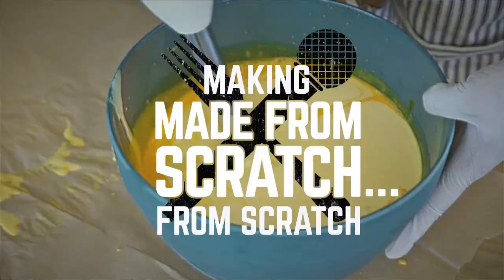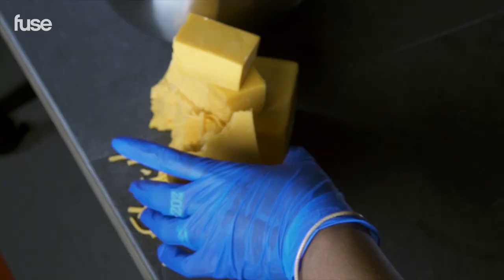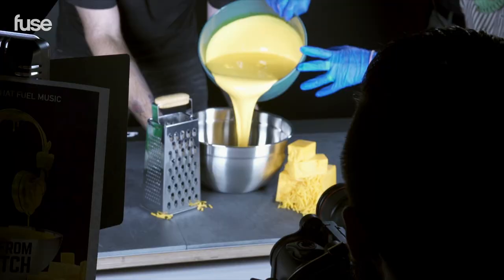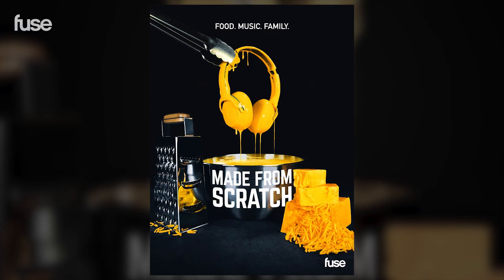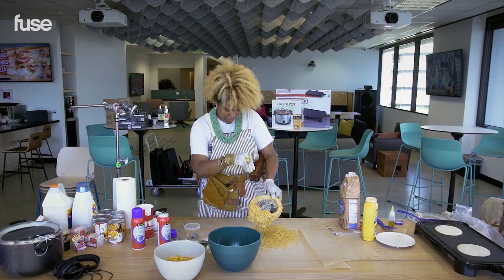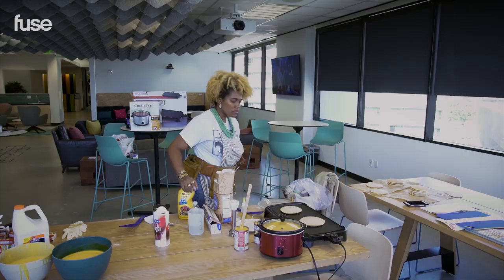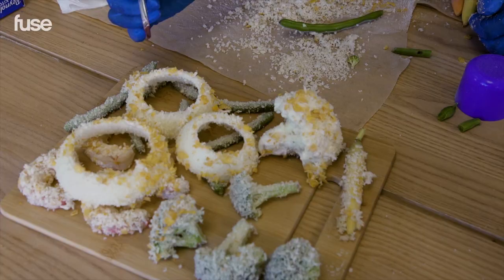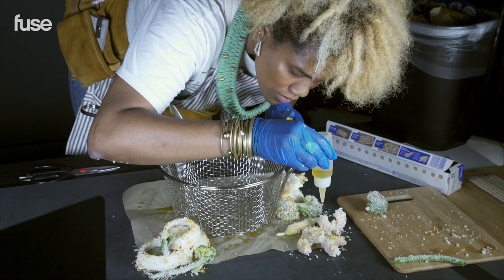Behind the Scenes | Made from Scratch | Fuse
We’re taking you behind the scenes with the talented food stylist Jillian Knox as she creates the magnificent key art for our new food series MadeFromScratch.

"Made From Scratch" airs Tuesdays at 11p on FuseTV. Tune in for your favorite artists, food, and lots of family fun!

Artists and their families share the love and feed the soul with a home-cooked meal. We go beyond the recipe, as Ally Brooke, G-Eazy, Big Boi, A$AP Ferg, Saweetie, Rick Ross and more, reveal intimate family history and the meaning behind their menu. Learn how to make your favorite artists' recipes from scratch